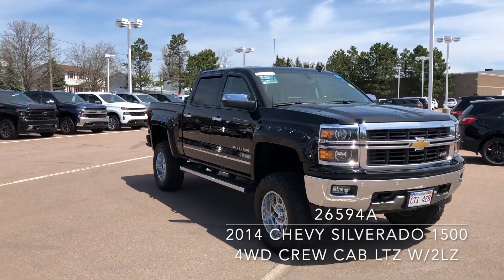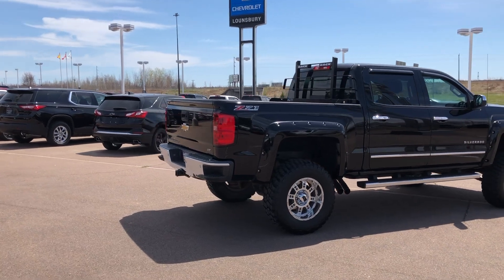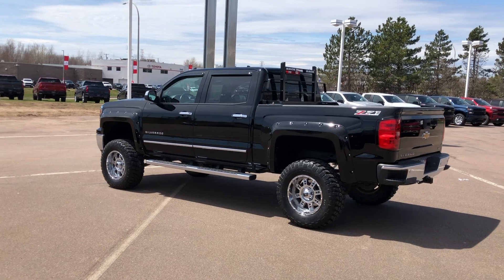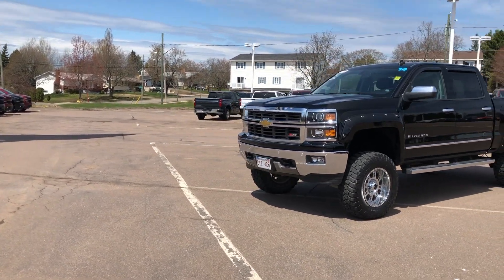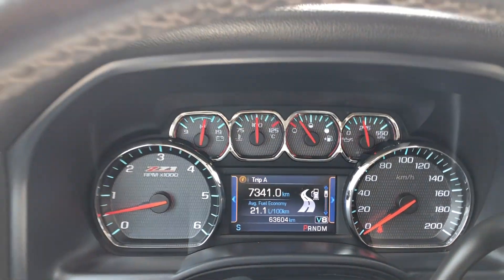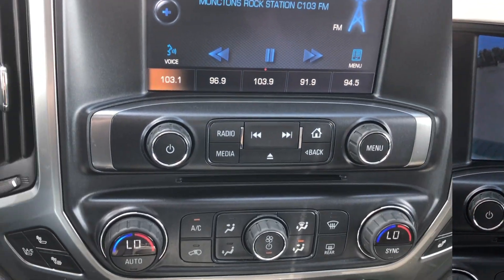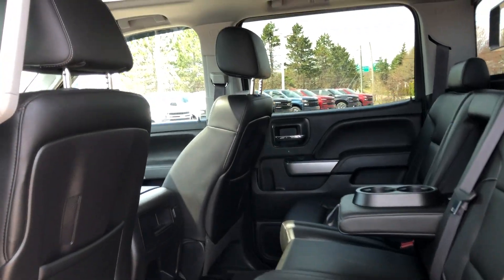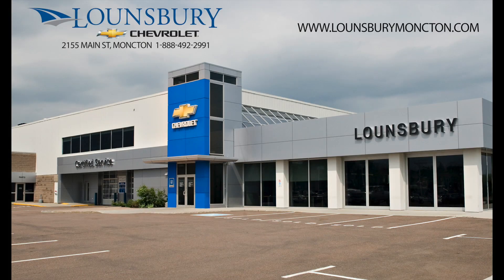2014 Chevy Silverado 1500 LTZ 4WD Crew Cab | Lounsbury Moncton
2014 Chevrolet Silverado 1500 LTZ 4WD Crew Cab currently available at Lounsbury Chevrolet in Moncton, NB.  (26594A)

To view the listing for this vehicle on our website, please